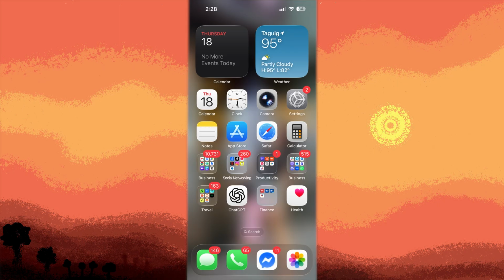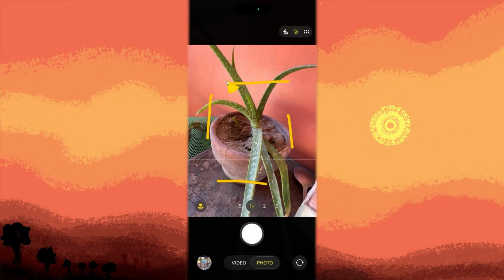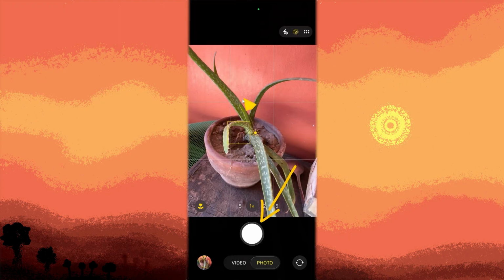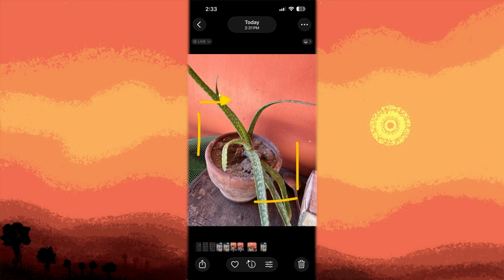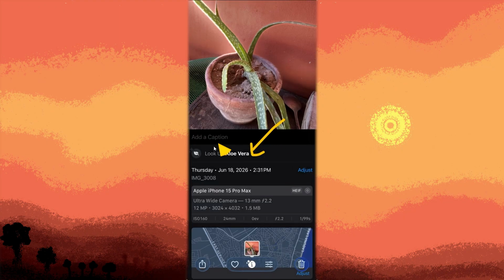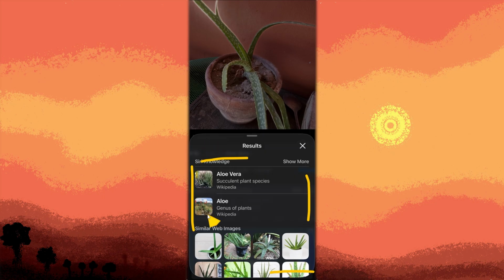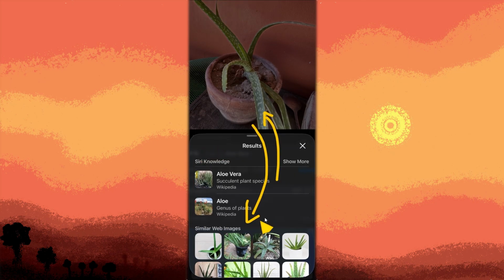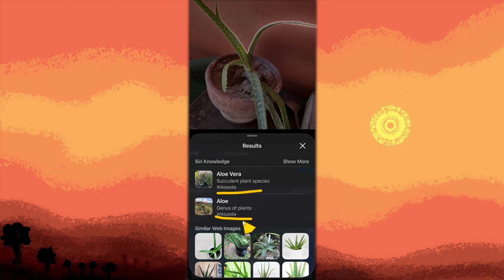How To Use iPhone Camera To Identify Objects (Quick & Easy)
In this guide, I'll teach how to use iPhone camera to identify objects. Follow along with this method to use your iPhone to scan and identify a wide range or items and objects.